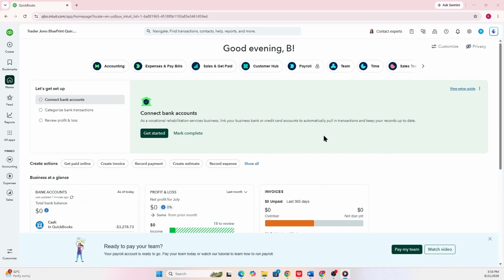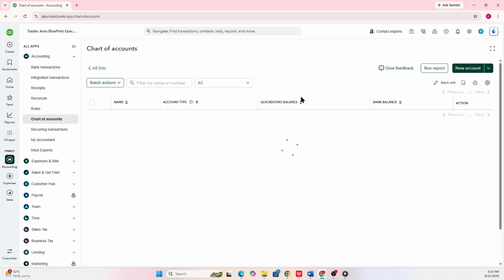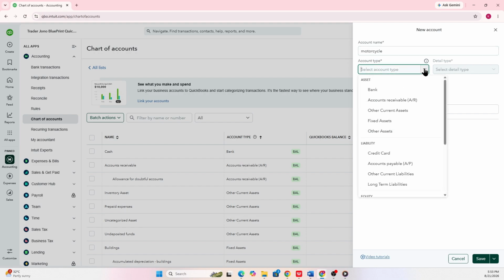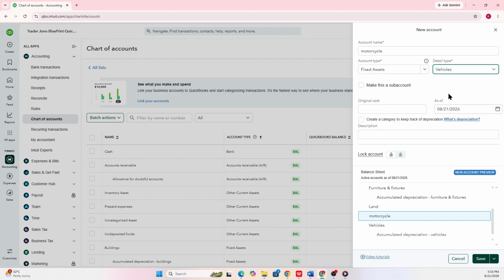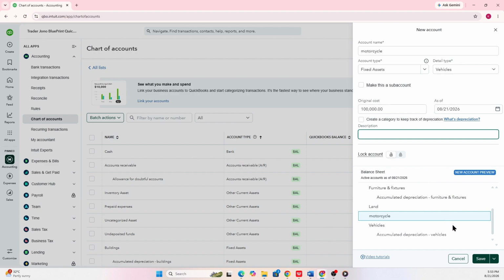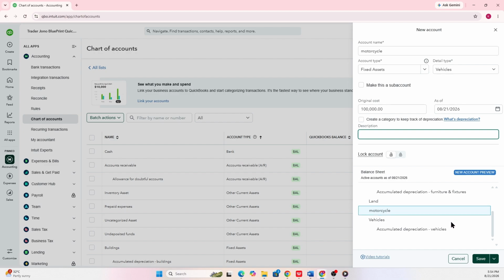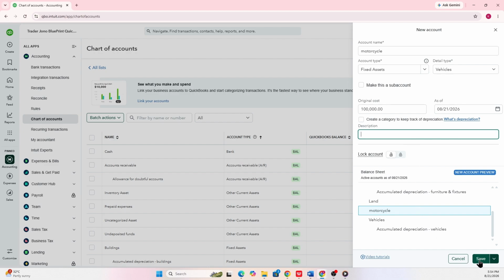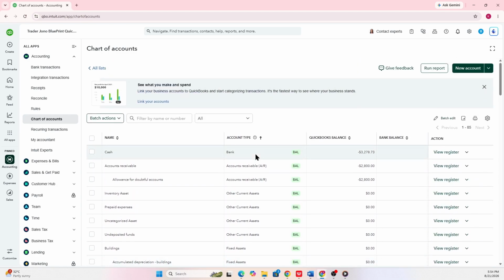How To Record A Vehicle Purchase In QuickBooks Online (2026)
Learn how to record a vehicle purchase in QuickBooks Online by creating and configuring a dedicated vehicle account. This tutorial shows you how to use the Chart of Accounts, set the account as a Fixed Asset with the Vehicle detail type, and enter the original purchase cost correctly. You’ll also learn which vehicle-related expenses belong in the original asset cost and how to handle the purchase price when the vehicle is financed.

Video Chapters:
00:00 - How to Record a Vehicle Purchase in QuickBooks Online
00:07 - Open QuickBooks Online Settings
00:16 - Access the Chart of Accounts
00:23 - Create a New Vehicle Account
00:31 - Enter a Vehicle Account Name
00:38 - Select Fixed Asset Account Type
00:46 - Enter the Original Vehicle Purchase Cost
00:53 - Include Sales Tax and Destination Fees
01:00 - Exclude Fuel, Insurance, and Maintenance Costs
01:07 - Record the Full Price for a Financed Vehicle
01:15 - Review and Save the Vehicle Account
01:24 - Vehicle Recorded as a Fixed Asset
01:31 - Review or Edit the Vehicle Account